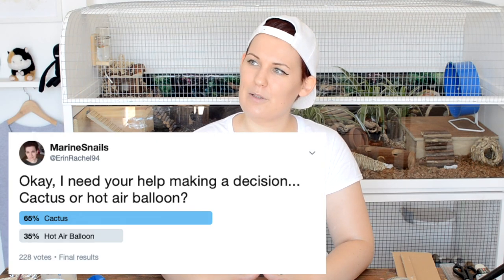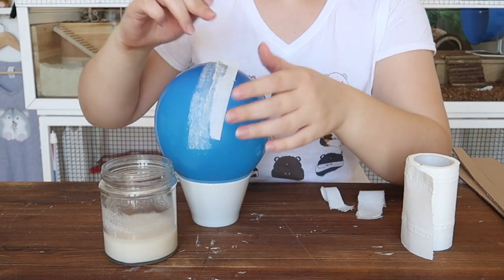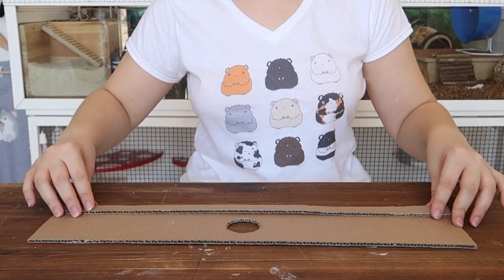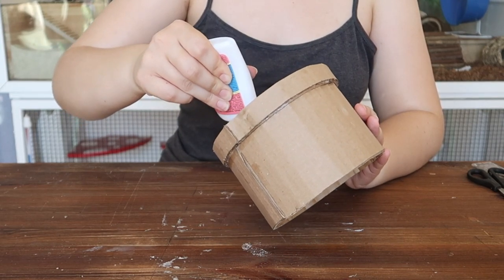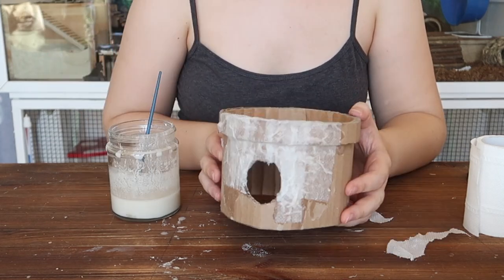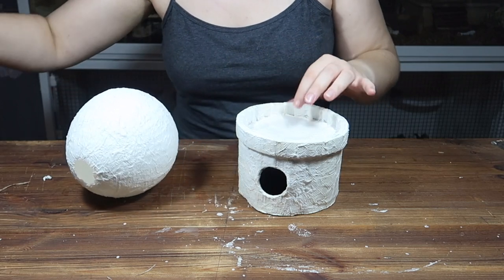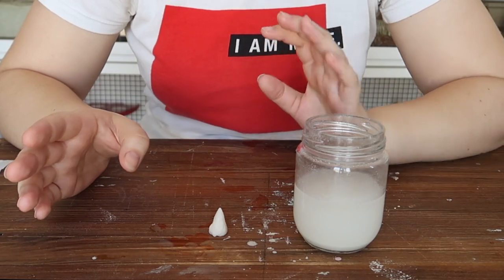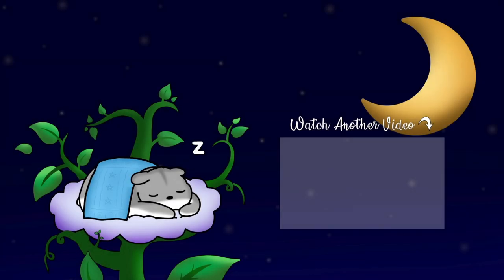Cactus Hamster House Tutorial | DIYJuly 19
+ Hamster Instagram ➤ @ErinsAnimalsOfficial
+ Personal Instagram ➤ @ErinRachel94

• If you have a pet question please ask in the video comments and I'll do my best to help, I don't reply to pet questions in my emails.

My Video Making Equipment:
+ Nikon D7000
+ Sigma 35mm F1.8 (Lens)
+ Behringer C-1 (Micrphone)